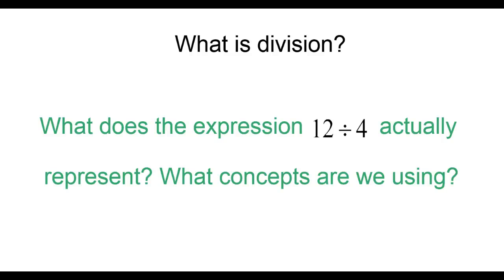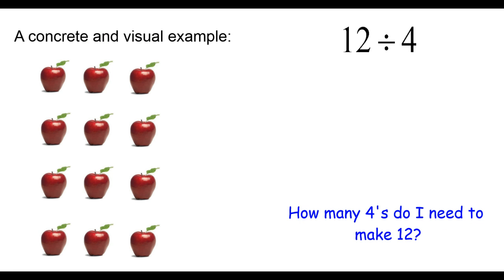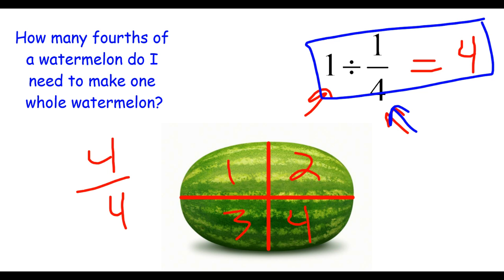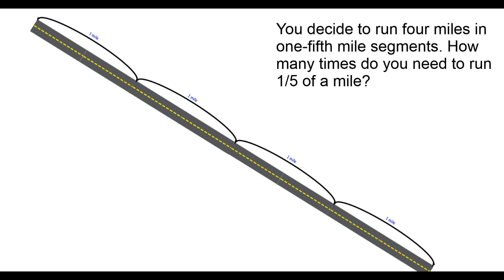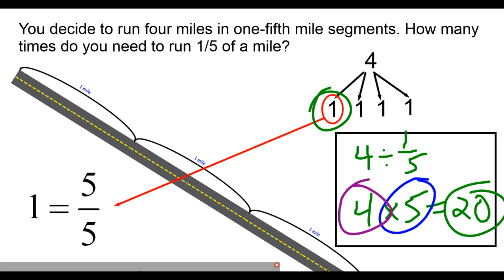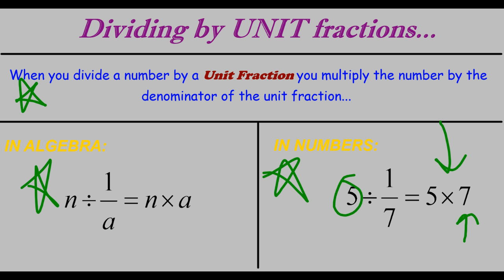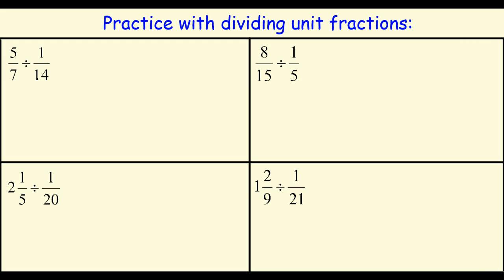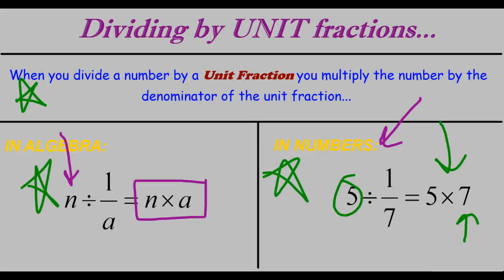FULL LESSON - Dividing by Unit Fractions - Sept 2017